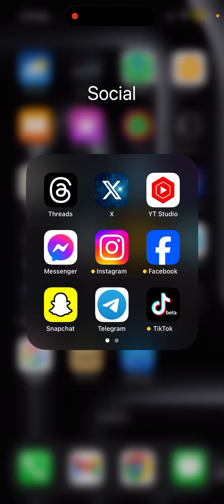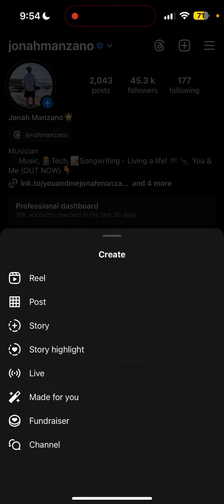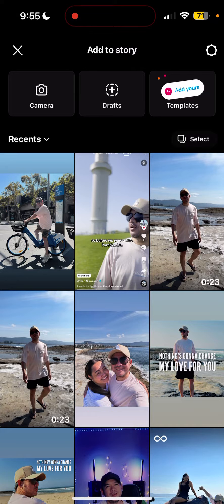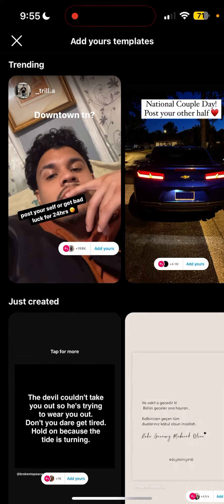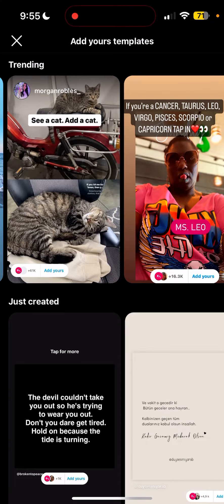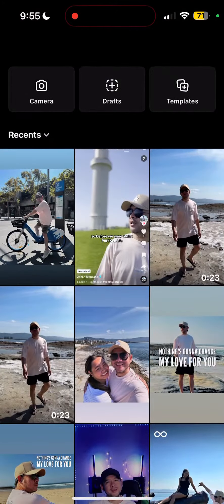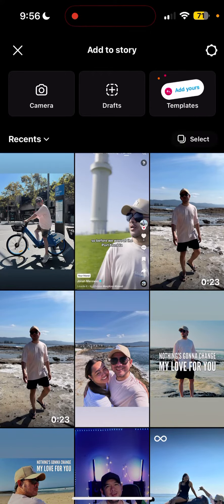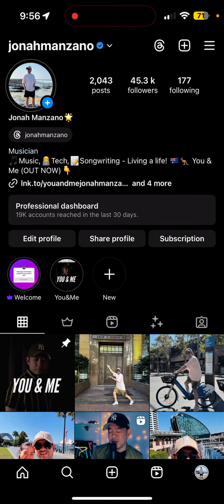Create Add Yours Templates on Instagram story mode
On Instagram app, you can now easily create add yours templates. Usually you'll have to use the sticker to do this. But on this tutorial I will show you how to easily use this and navigating this feature.
If you have this feature, let me know. Otherwise just update the Instagram app and you might be able to get it or simply wait